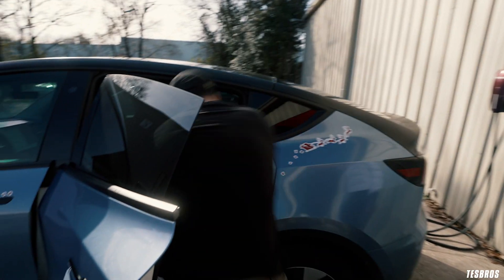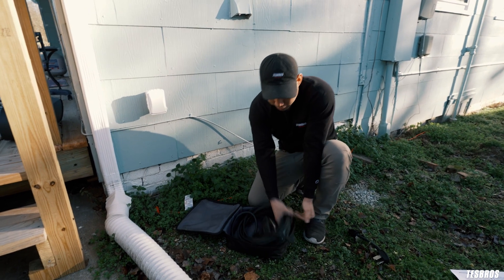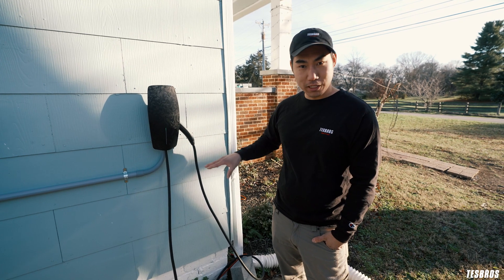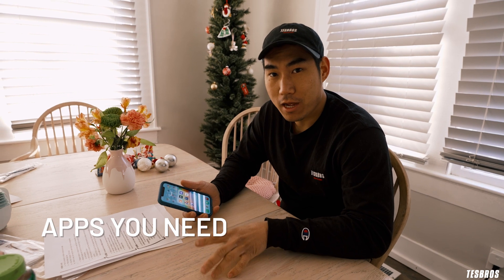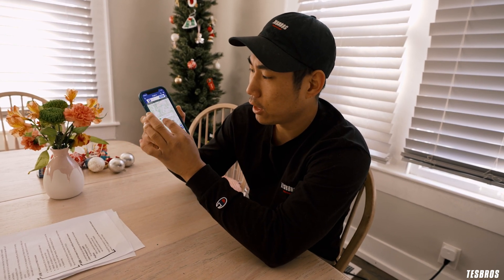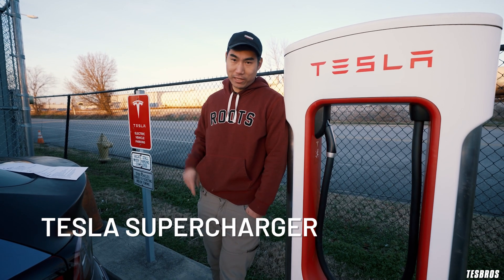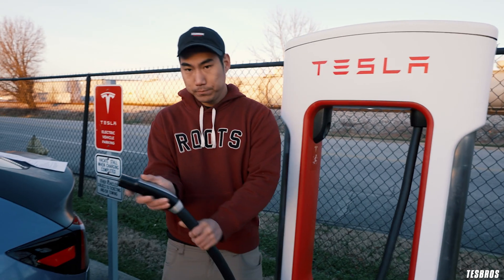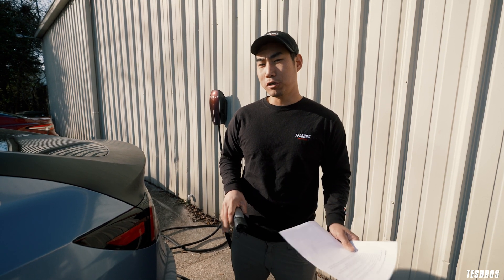Charging a Tesla In 2025 | What Are Your Options?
New to Tesla in 2025? Learn all your charging options—home, public, and on-the-go. From wall connectors and NEMA adapters to ChargePoint, EVgo, and Superchargers, this guide breaks down what to use, when, and how much it’ll cost.

00:00 – Intro: Tesla Charging in 2025 Explained
01:09 – Level 1, 2, 3 Charging Differences
02:00 – Home Charging: Mobile Connector Basics
03:29 – Upgrading to NEMA 14-50 for Faster Home Charging
04:32 – Tesla Wall Connector: Best Home Option
06:01 – What Are Destination Chargers?
06:32 – Charging Apps You’ll Need on the Go
08:01 – Public Networks: Setup Before You Go
09:01 – Level 3 Charging at EVgo & Others
10:06 – Real-World ChargePoint Demo
11:41 – What Can Go Wrong: Vandalized Plugs
12:06 – Tesla Superchargers: Fastest, Easiest Option
13:32 – Idle Fees & Payment Warnings
14:05 – When to Use Supercharging vs. Other Options
14:37 – Final Charging Tips

UPDATE: "Vehicle orders placed after April 28, 2022 will not include a Mobile Connector with delivery." However, Tesla still includes the SAE J1772 Charging Adapter.

Protect your Tesla with top Paint Protection Film (PPF) DIY Tesla Accessories ➡️